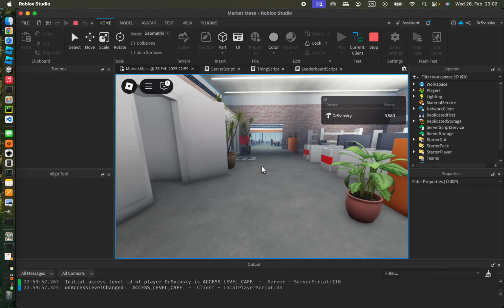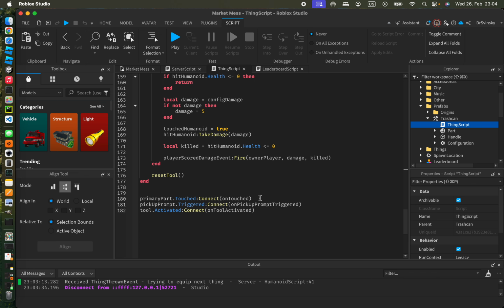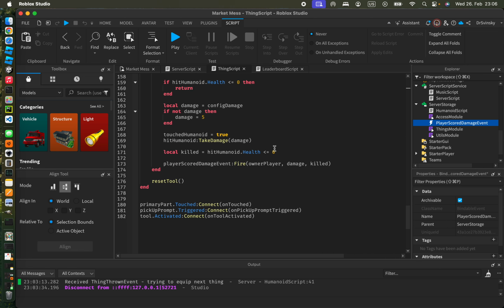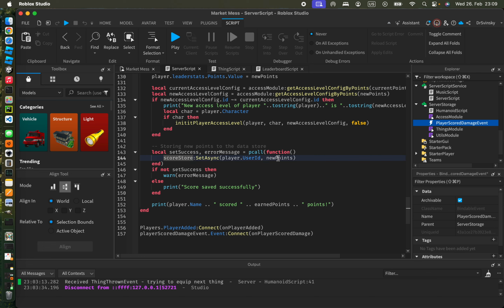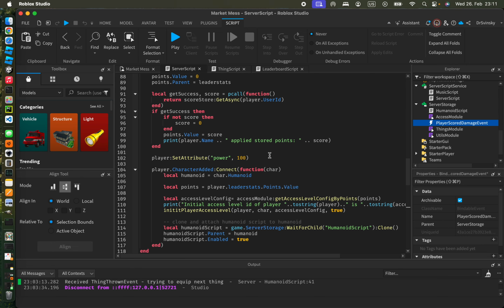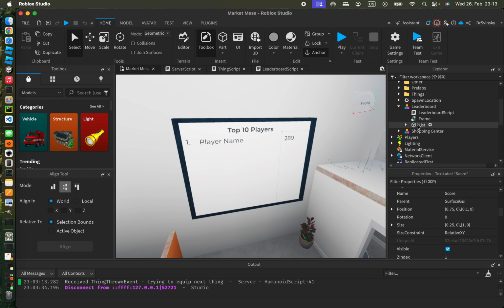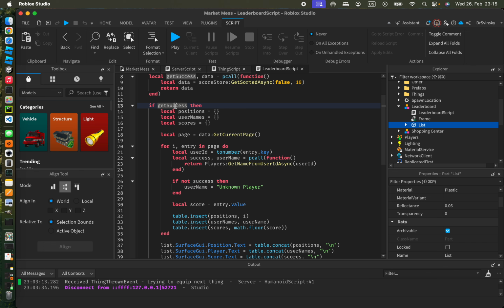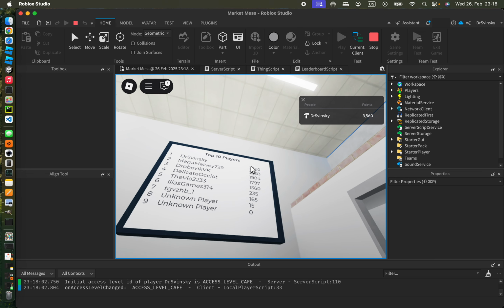Roblox game Under the Hood: Scores and Leaderboard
In this video I'm explaining how I implemented Score system and Leaderboard in my Roblox game "Market Mess".